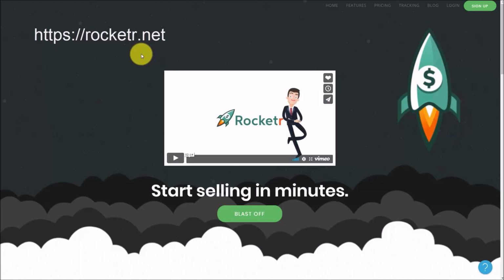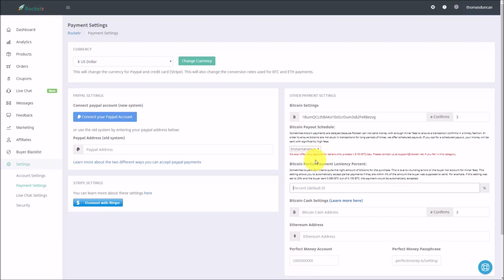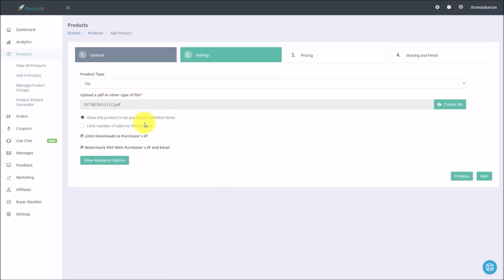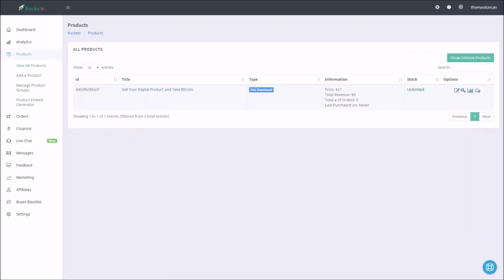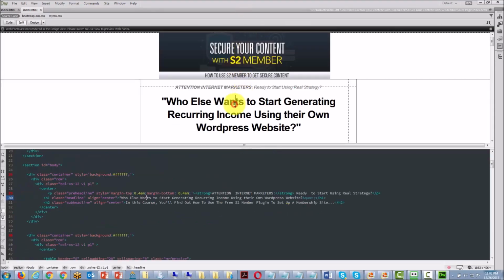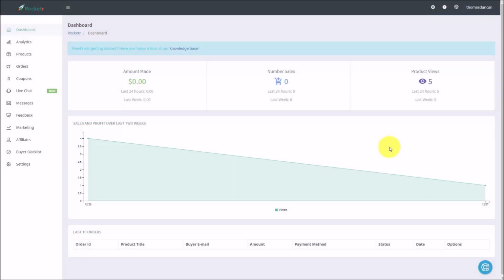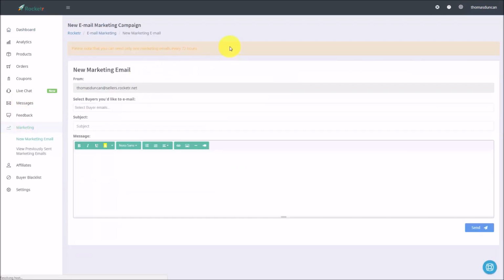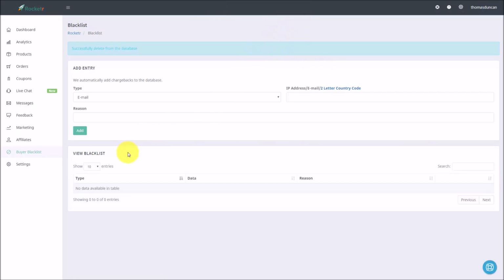BUY & SELL USING BITCOIN - FULL VIDEO